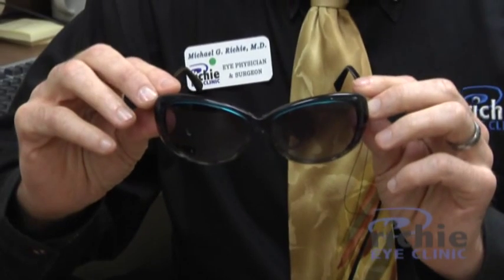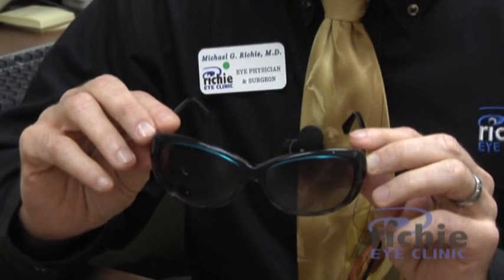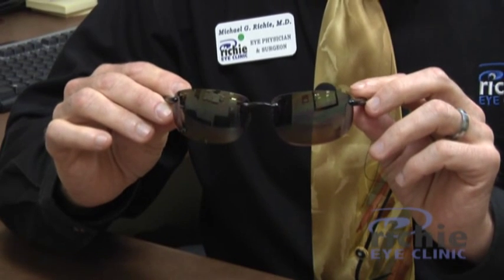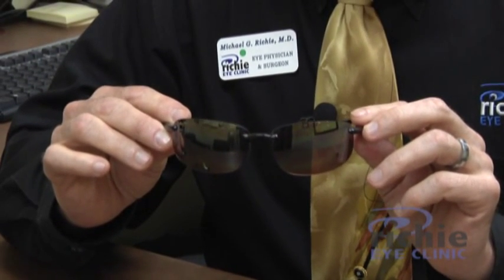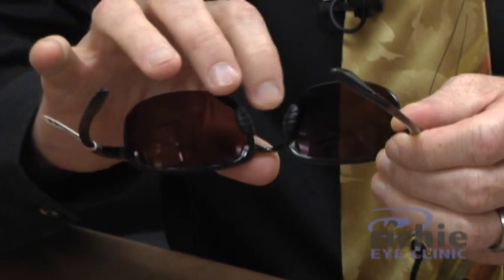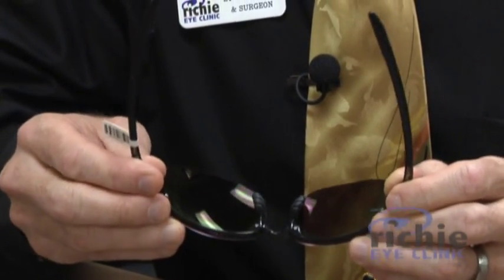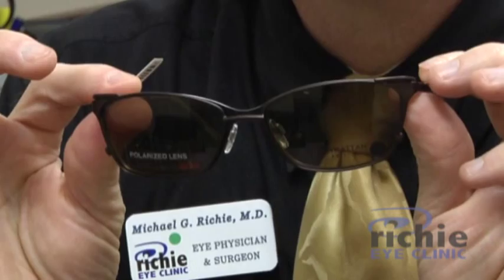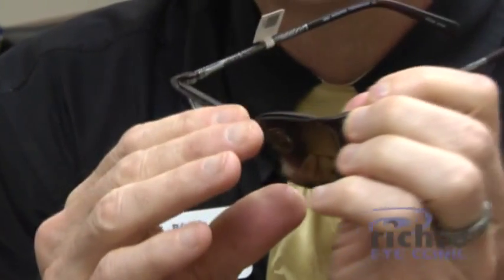Selecting Sunglasses for Eye Health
While we know that the sun can be damaging to our bodies, protecting our eyes from the sun is just as important. Sunglasses can protect from UVA, UVB and UVC – check labels on sunglasses to determine protection levels. Also take a look at labels, for indication of polarized lenses, as these will provide additional comfort. When shopping for sunglasses, you can also consider the lens color – some colors can be more beneficial for particular environments. Look for ground glasses instead of plastic with coating, particularly if you have a daily-wear prescription. Maui Jim has some particularly stylish frames with both UV protection and polarization. With typically 80% of sun damage occurring prior to age 10 be sure to consider protective eyewear for children well as the adults in your family!